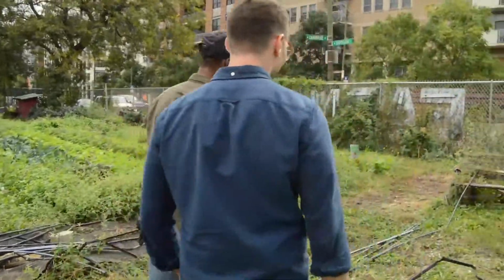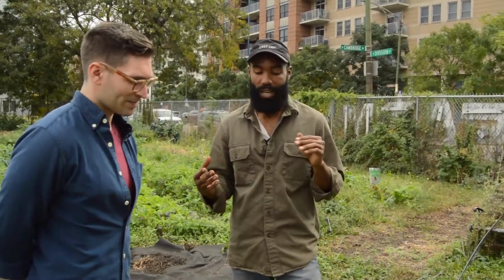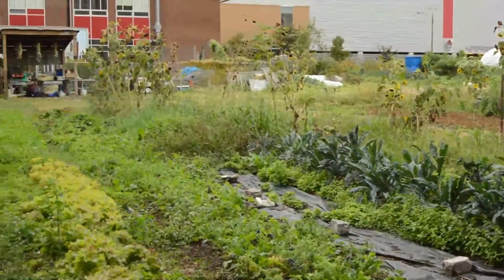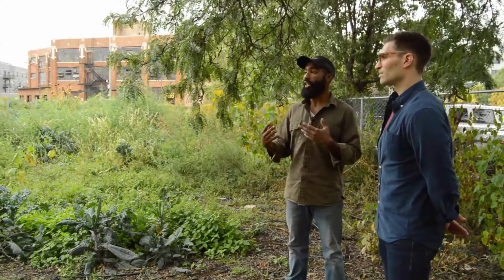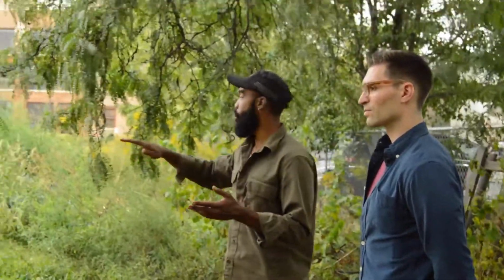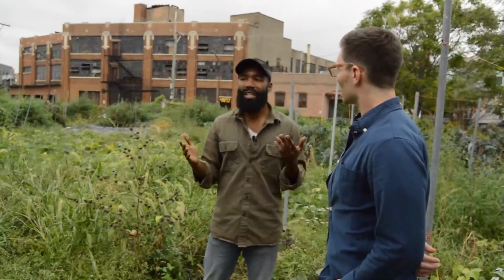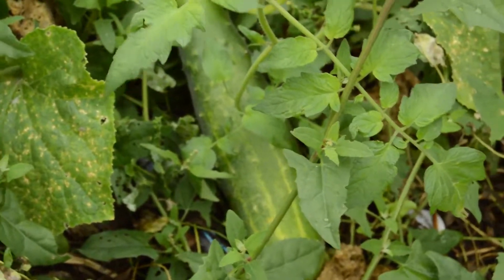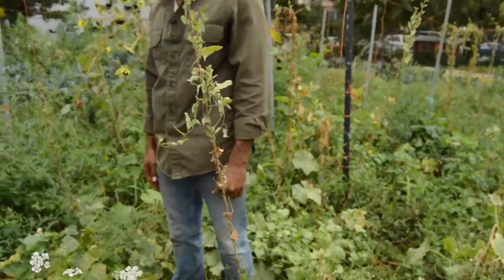Growing Produce on an Urban Farm | Alex Pate City Farm Chicago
Urban Farmer, Alex Pate, discusses the steps he goes through to grow produce on the city farm. He shares insight on solarization and weeding strategy, soil maintenance and manure, and much more!